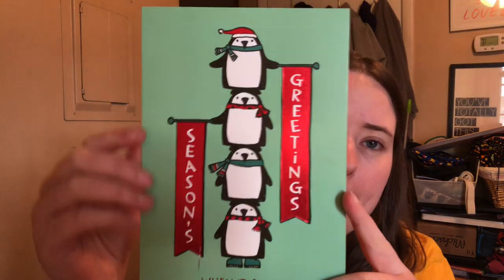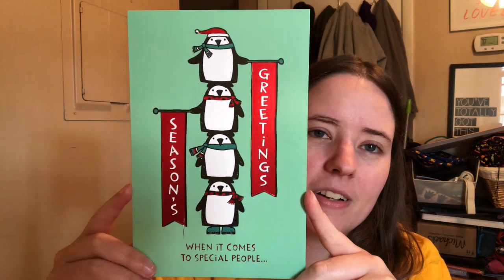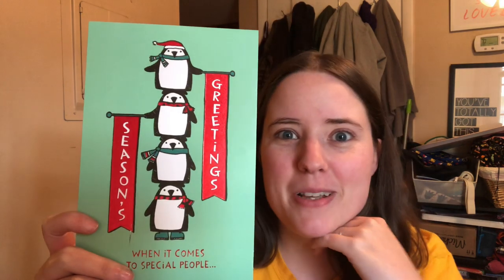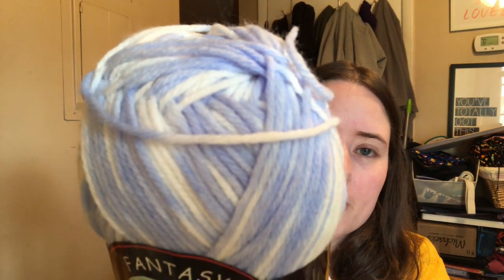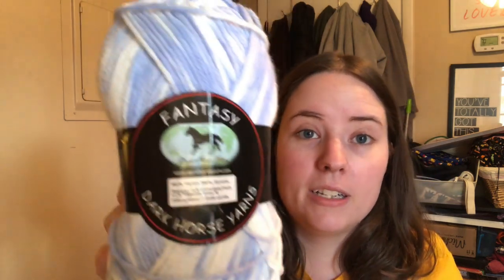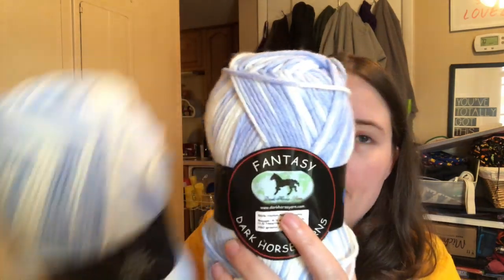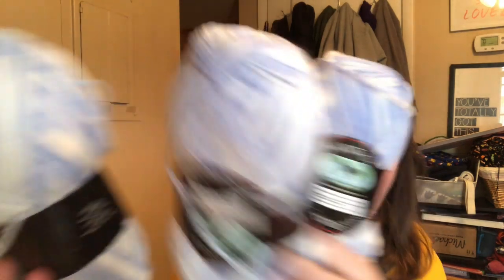Secret Santa For Charity Event Gift Reveal!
Ella Roberts